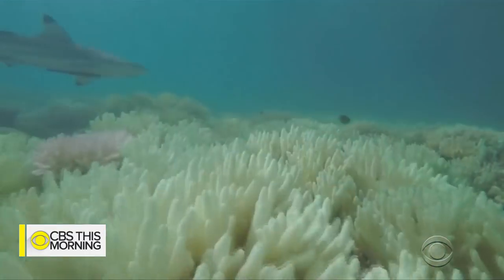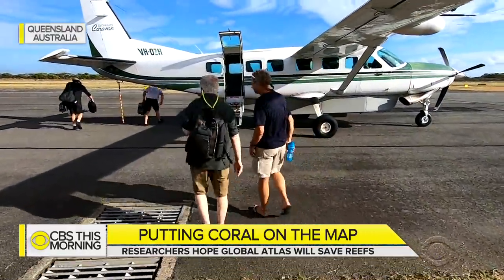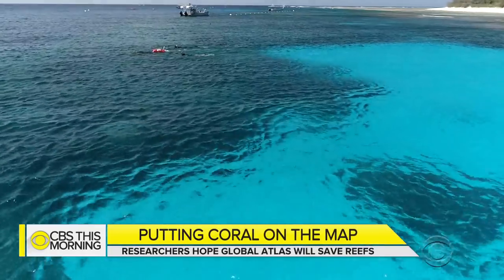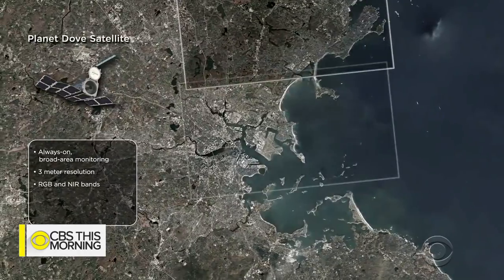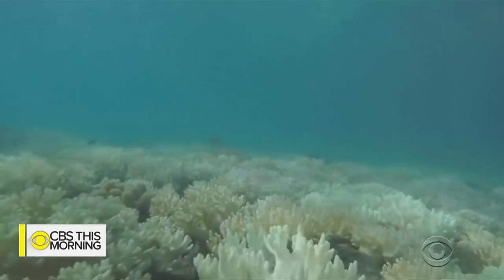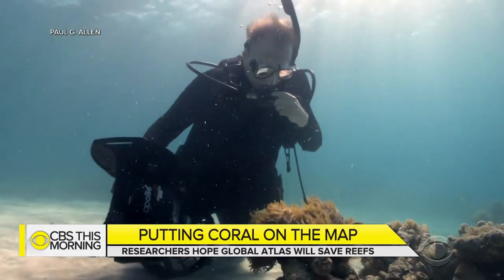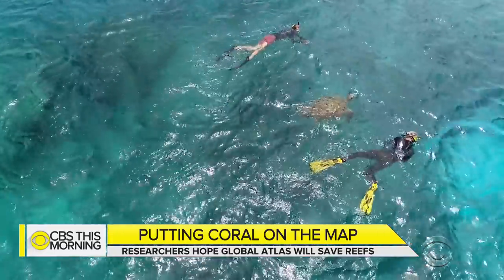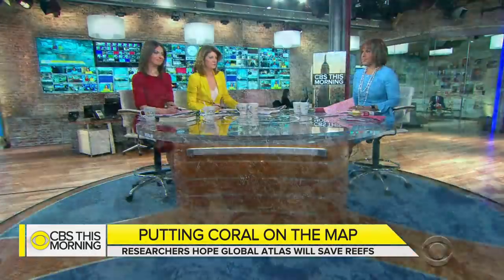Climate Diaries: Mini-satellites help map the Great Barrier Reef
So-called ocean heat waves are happening more often, lasting longer, and becoming more severe. Researchers compare the phenomenon to wildfires on land. But instead of wiping out forests, they destroy kelp, sea grass, and coral reefs underwater. One group of scientists is trying to save coral reefs by cataloging all 150,000 of them worldwide. For his Climate Diaries series, Mark Philips swam along on a recent expedition to the most famous coral reef in the world.

Delivered by Norah O’Donnell, Gayle King, John Dickerson, and Bianna Golodryga, "CBS This Morning" offers a thoughtful, substantive and insightful source of news and information to a daily audience of 3 million viewers. The Emmy Award-winning broadcast presents a mix of daily news, coverage of developing stories of national and global significance, and interviews with leading figures in politics, business and entertainment. Check local listings for "CBS This Morning" broadcast times.